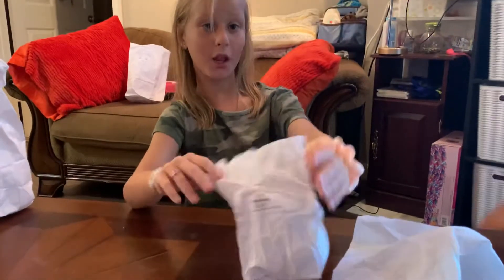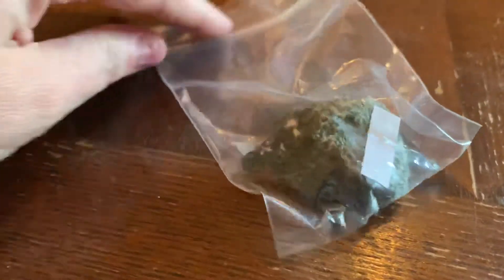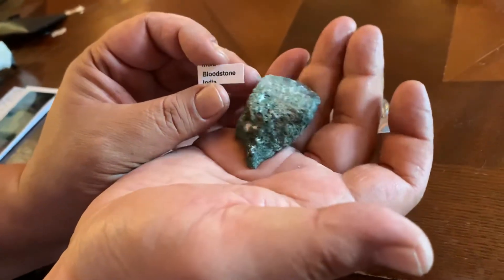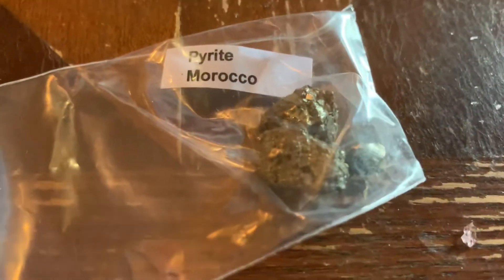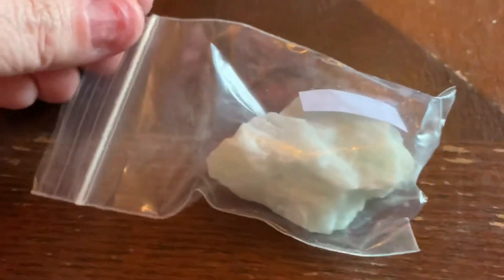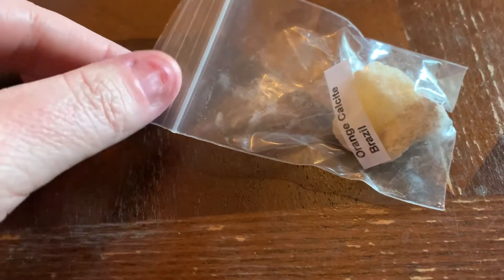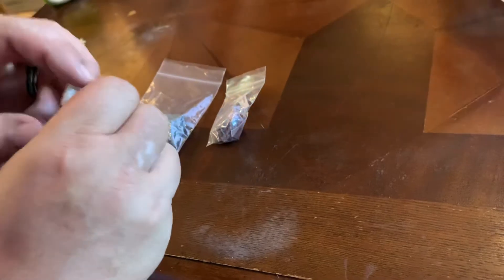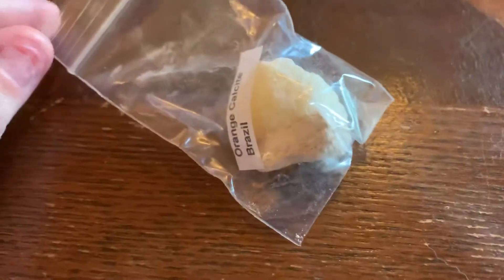Opening Mystery Grab Bags with Twin A 👯‍♂️ 💎 Rock Shopping with Grampy Tank